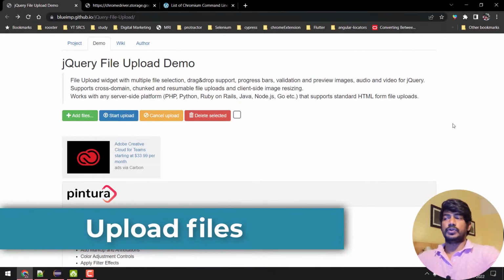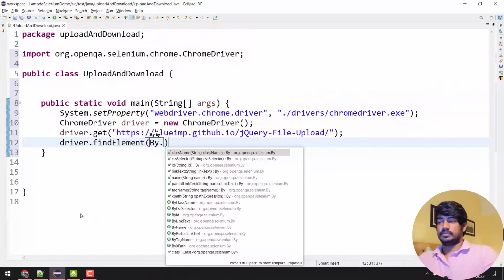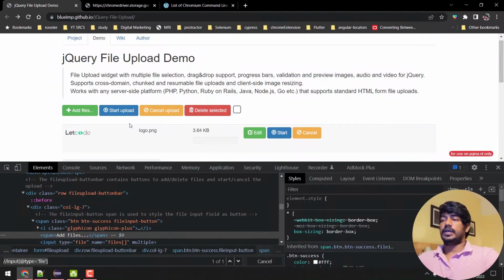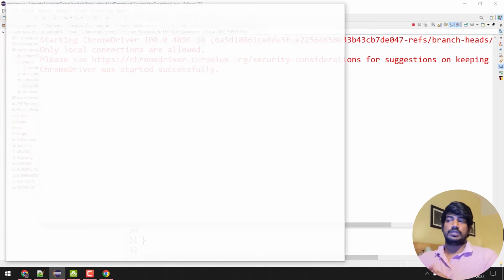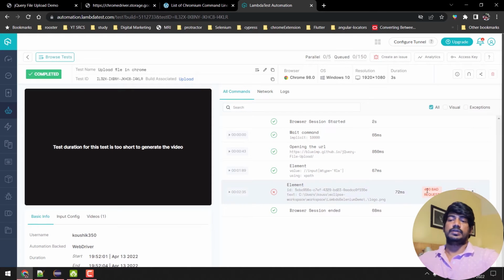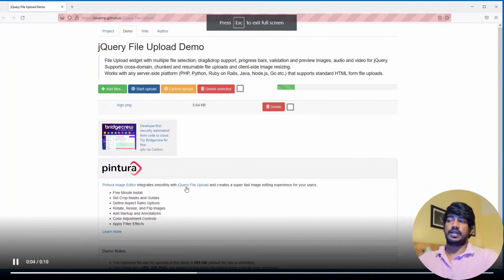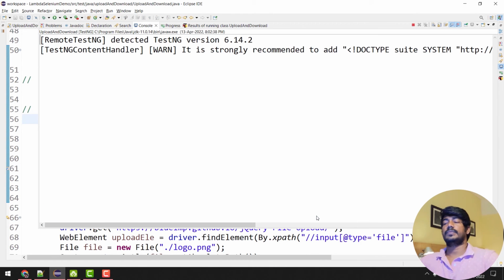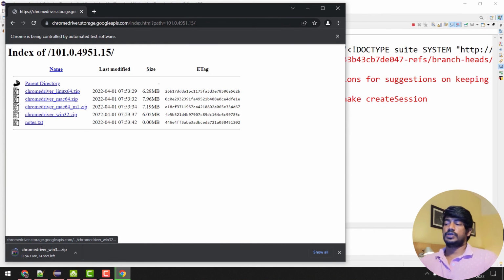How To Upload And Download A File Using Selenium❓| Selenium WebDriver Tutorial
Do you know how to upload and download a file in Selenium? Watch this video to learn how to upload and download files in Selenium WebDriver using different techniques.

In this Selenium WebDriver tutorial for beginners, 𝙆𝙤𝙪𝙨𝙝𝙞𝙠 𝘾𝙝𝙖𝙩𝙩𝙚𝙧𝙟𝙚𝙚, Content Creator at LetCode (@Koushik_chat), walks you through the process of uploading and downloading files in Selenium using sendKeys and setFileDetector with real-time examples.

🔹 𝑯𝒐𝒘 𝒕𝒐 𝒖𝒑𝒍𝒐𝒂𝒅 𝒂 𝒇𝒊𝒍𝒆 𝒖𝒔𝒊𝒏𝒈 𝑺𝒆𝒍𝒆𝒏𝒊𝒖𝒎?
➡ To upload a file to a remote Selenium WebDriver, it's best to use Selenium Java's first-class inbuilt features. Using SendKeys, you can do that. It directly applies to input tags that have an attribute as type=’file’.
➡ For uploading files in Selenium Remote WebDriver, you can leverage the setFileDetector method. This method allows you to upload files to a local or remote machine for Selenium testing. This feature eliminates the need to write separate Selenium code for uploading files to a local or remote web application.
➡ TestMu AI now allows you to work with upload file functionality on the cloud-based Selenium Grid and test the upload feature on 3000+ browser and OS combinations.

🔹 𝑯𝒐𝒘 𝒕𝒐 𝒅𝒐𝒘𝒏𝒍𝒐𝒂𝒅 𝒂 𝒇𝒊𝒍𝒆 𝒊𝒏 𝑺𝒆𝒍𝒆𝒏𝒊𝒖𝒎 𝑾𝒆𝒃𝑫𝒓𝒊𝒗𝒆𝒓?
➡ Chrome provides a plethora of customizable options. First, in ChromeOptions, set the auto-download directory and then create the driver with that option. Set "download.default directory" to the desired path for this purpose.
➡ With TestMu AI Selenium Grid, you can test the download feature of your web application on 3000+ real browsers for mobile and desktop. You can download a file inside the test machine through your Selenium test automation script using Base64 encryption & decryption.

Ｖɪᴅᴇᴏ Ｃʜᴀᴘᴛᴇʀꜱ 👀
0:00 Introduction
0:04 Modules
0:22 How to upload a file using Selenium?
1:53 How to upload a file in the local browser using sendKeys?
10:32 How to upload files in TestMu AI using setFileDetector?
16:31 How to download files?
19:57 Using ChromeOptions command
22:38 Conclusion

📌Also, learn 📃
🔸 How do you upload a file in Selenium?
🔸 How do I pass sendKeys in Selenium Webdriver?
🔸 How does Selenium handle file download and upload?